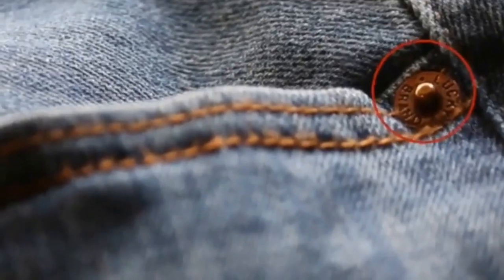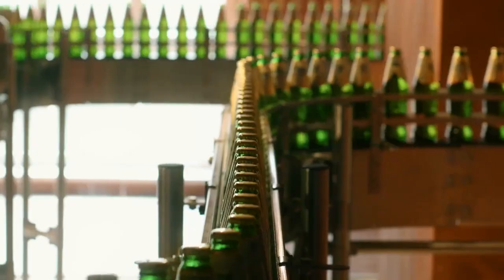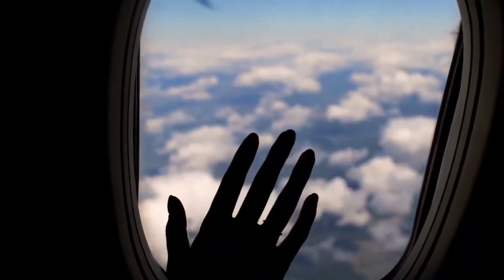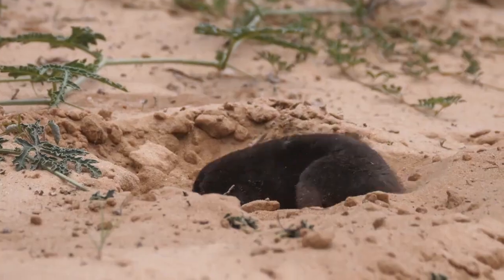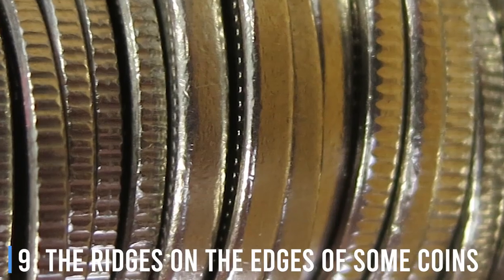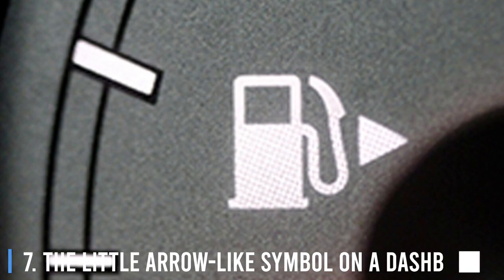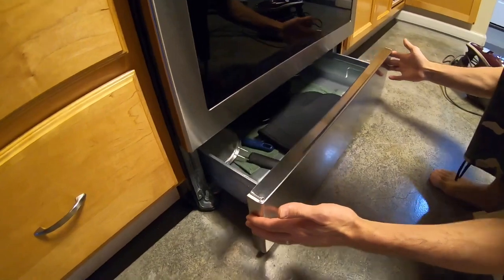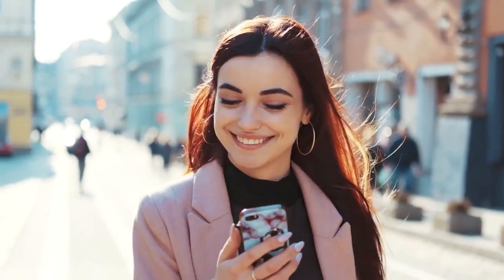20 Amazing Secrets Hidden In Everyday Things ✨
Hey Guys! Welcome! In this video, we're going to explore 20 Amazing Secrets Hidden In Everyday Things, from tiny hole in the airplane window to Coca-Cola!

We all have our little secrets, and so do the things we use daily. Even groceries, smartphones, and backpacks have hidden features.

Products we use every day often have small details that we don't notice. Maybe you've seen and ignored them, or maybe you've never seen them. But if you take the time to learn how a product works, you might find a benefit you never thought of.

You might be surprised that you didn't know these things before since you've probably been using many of these things for a long time. After going through this list, you'll understand the hidden uses and features of many things we use daily.

There are some interesting features "hidden" in the things that many of us use every day. And if you like secrets and hidden things, let's look at these amazing secrets hidden in everyday things.

▶️  The 20 interesting secrets hidden in everyday things:
00:00 - 20 amazing secrets hidden in everyday things.
00:12 - The little slot at the end of measuring tape.
00:30 - Brushes on the side of escalators.
00:56 - Long bottle-necks.
01:24 - Arrangement of keyboard letters.
01:54 - Tiny hole in airplane window.
02:15 - Design of Toblerone bar.
02:38 - The pom-poms on beanies & other hats.
02:51 - Notebook margins.
03:32 - The half-belt on coats & jackets.
03:48 - Use your screwdrivers as a wrench.
04:00 - The fabric swatch.
04:17 - Ridges on the edges of some coins.
04:40 - Tiny buttons in jeans.
05:24 - The little arrow-like symbol on the dashboard.
05:52 - The extra eyelets on shoes
06:10 - The holes in pen caps.
06:24 - Drawer under your oven.
06:40 - The hole at the top of a lollipop stick.
07:05 - The small holes on locks.
07:15 - The number "57" on a Heinz bottle.
07:32 - Like, share subscribe comment
07:35 - Wrap up!